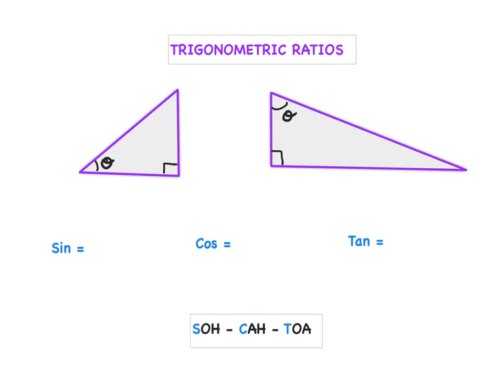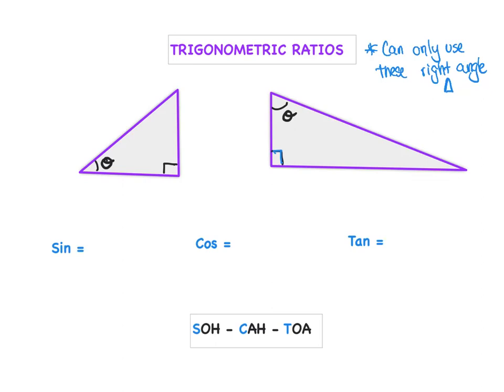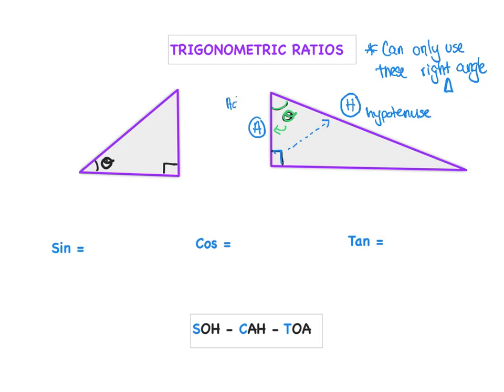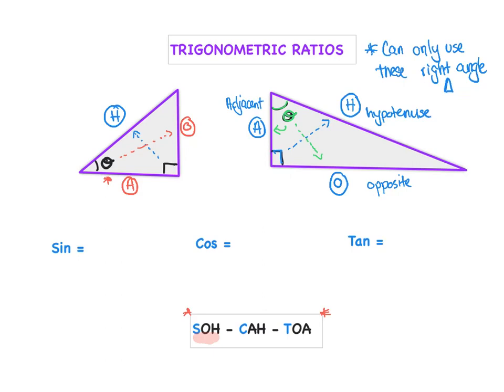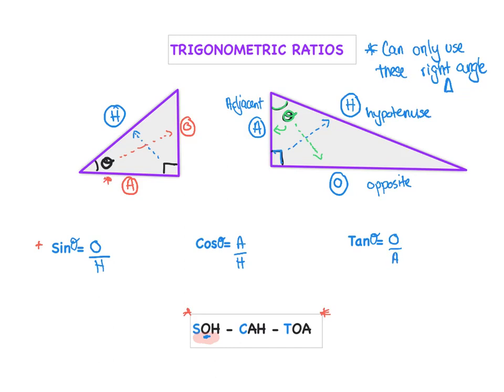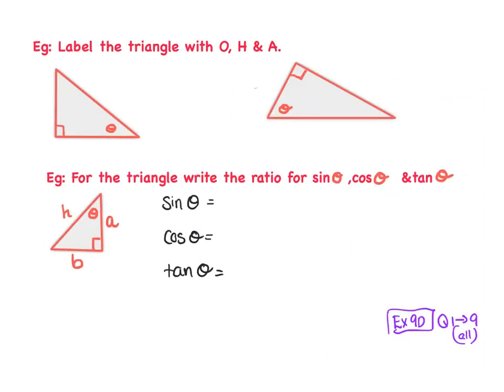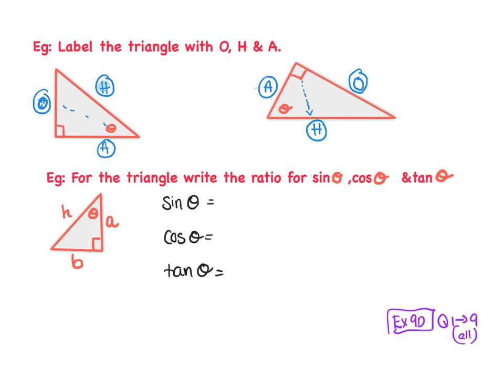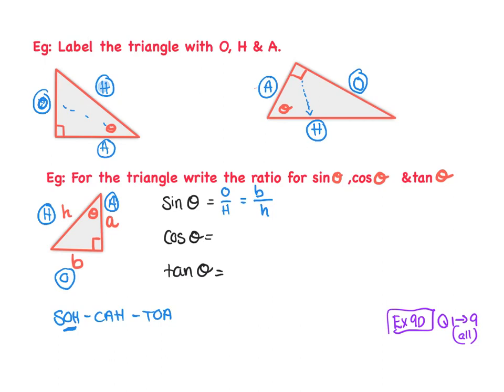YR10 PRE GEN TRIG RATIOS 1 Ex9D